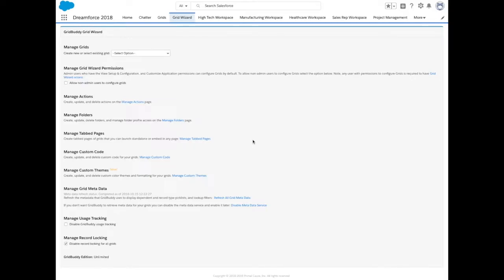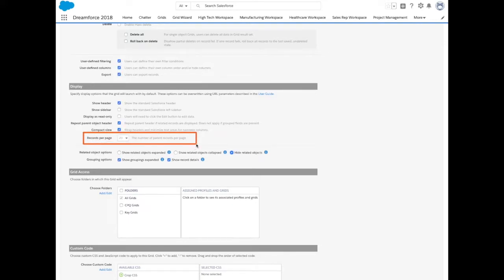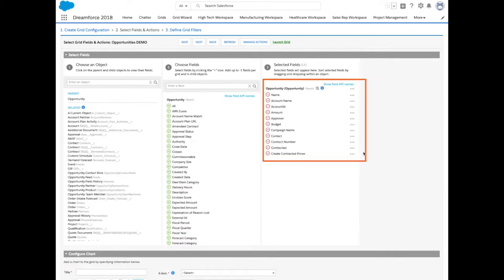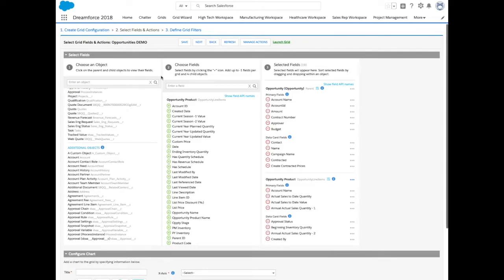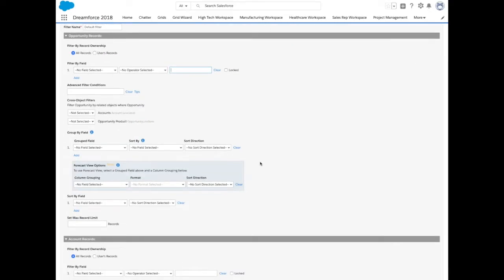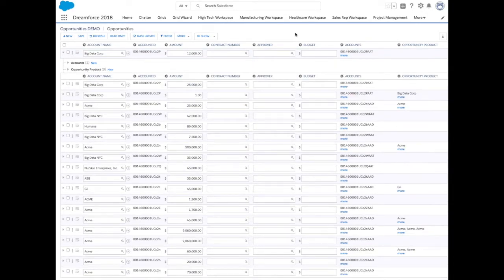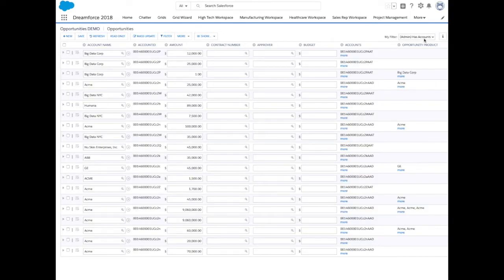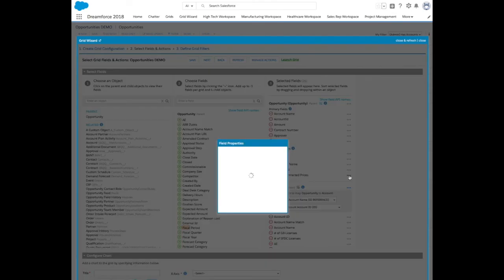Build a Grid from Start to Finish with GridBuddy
Learn how to build a GridBuddy grid within Salesforce from start to finish.